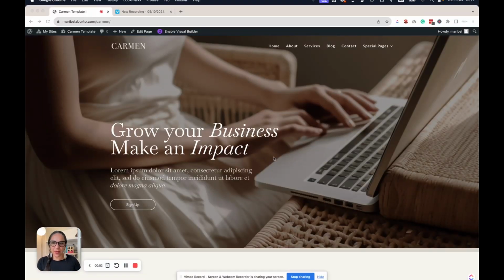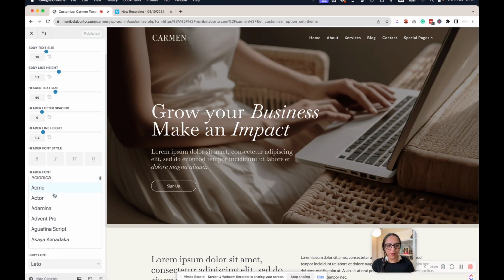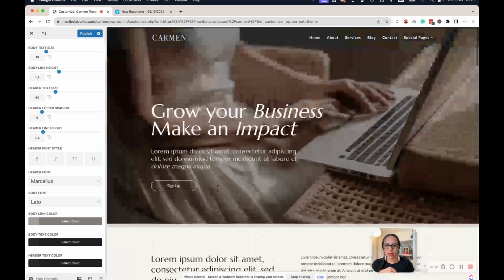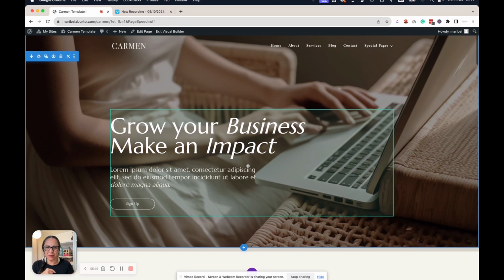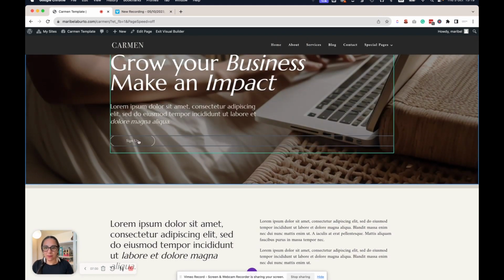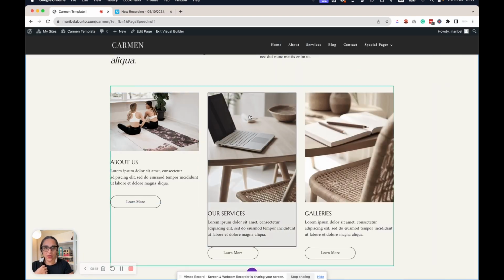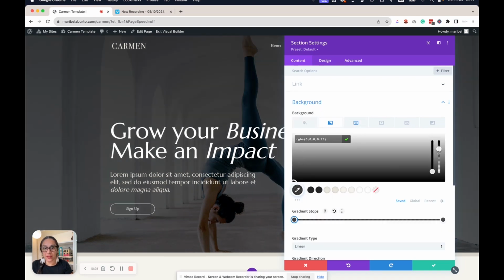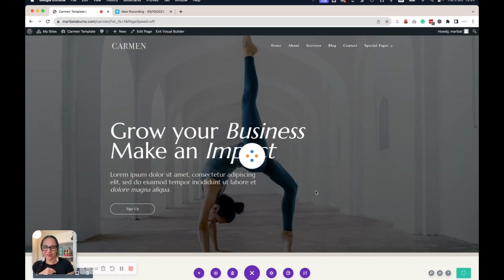Website Templates for Women in Business (Wordpress and Divi)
In this video, I'll give you a quick Demo of my new predesigned templates, for Wordpress and Divi.

These templates have been crafted strategically so you can create websites that are not just beautiful, but also are efficient, connect with your audience and attract new clients.

I offer Agency services for established businesses and Website Templates and resources for start-ups on my website below.